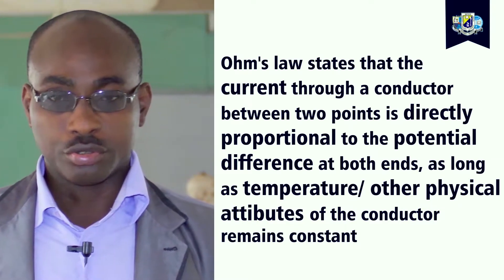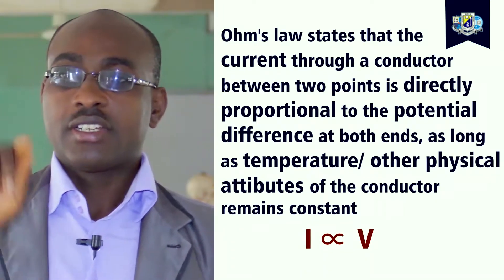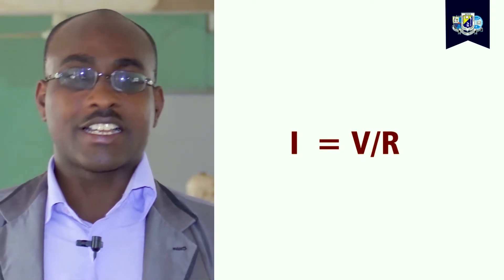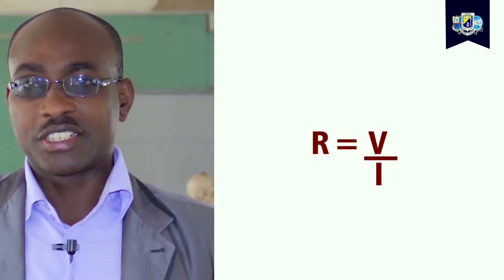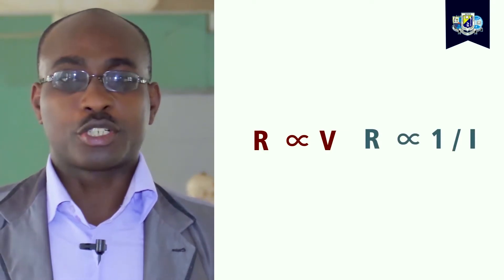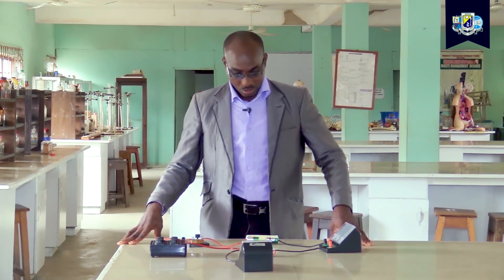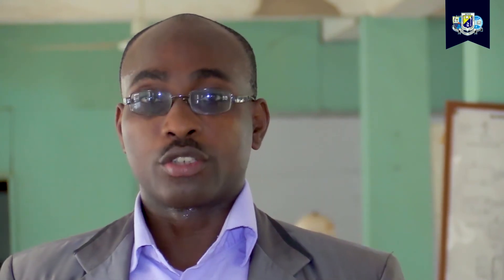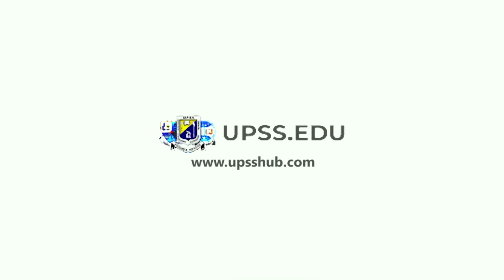SS3 PHYSICS: RESISTANCE, OHM'S LAW (UPSS.EDU)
SUBJECT: PHYSICS
CLASS: SS3
TEACHER: MR. ATAMAN